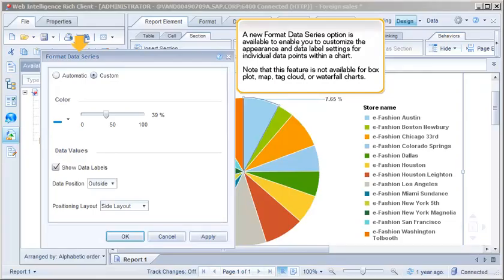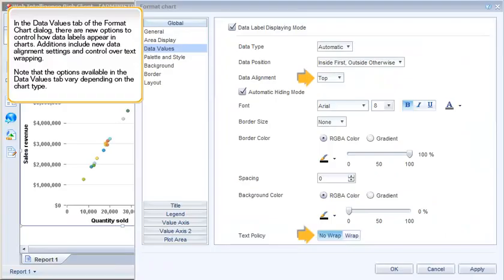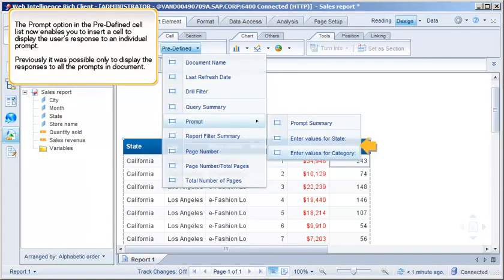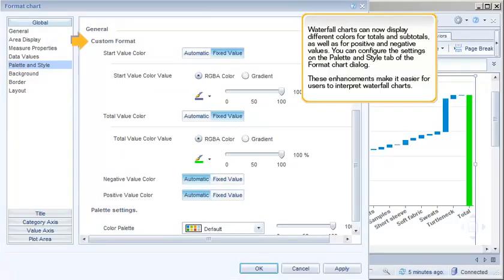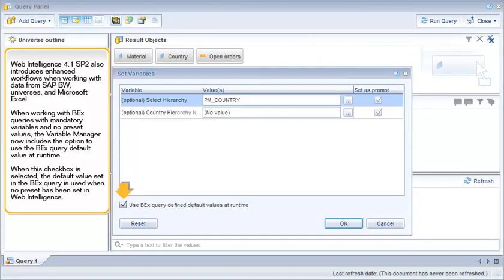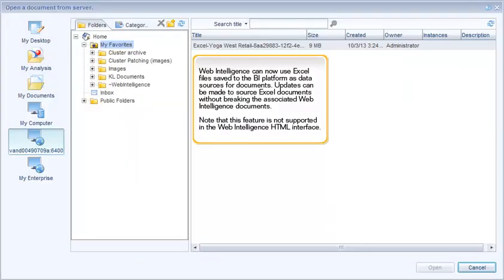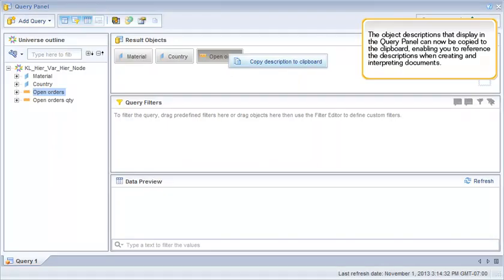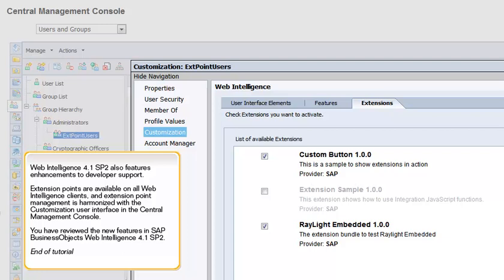What's New in SAP BusinessObjects Web Intelligence 4.1 SP2: SAP BusinessObjects Web Intelligence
SAP BusinesssObjects Web Intelligence introduces several new features and enhancements. This tutorial describes the new features in the 4.1 Support Pack 2 release.